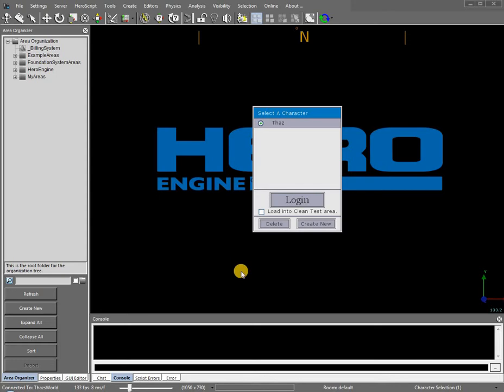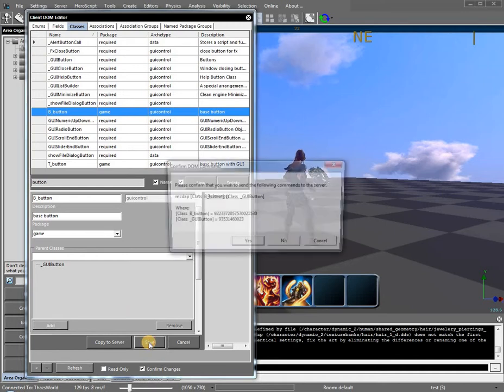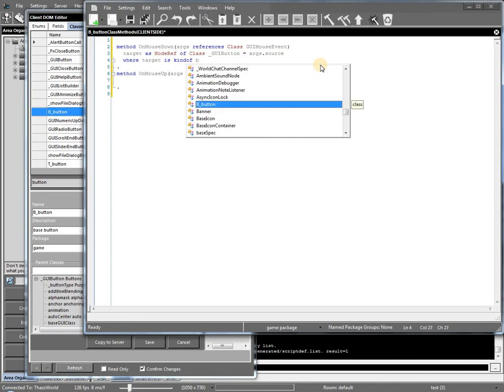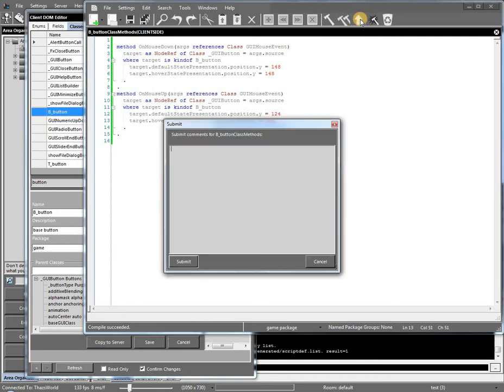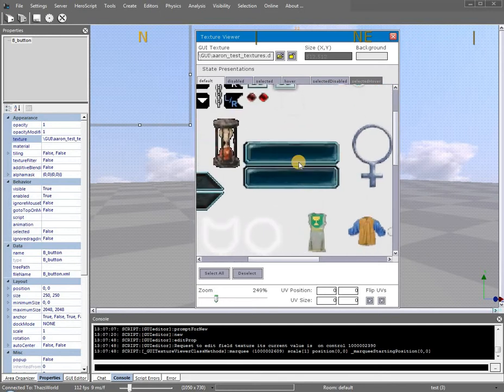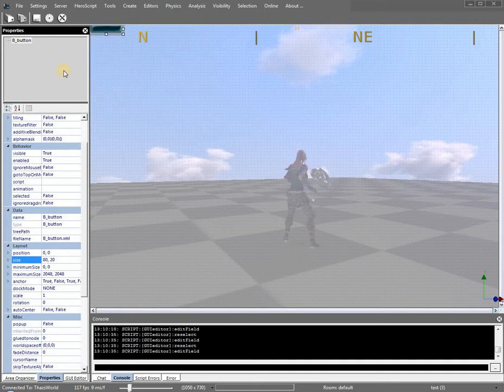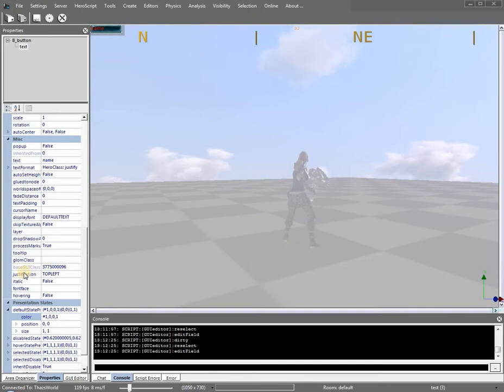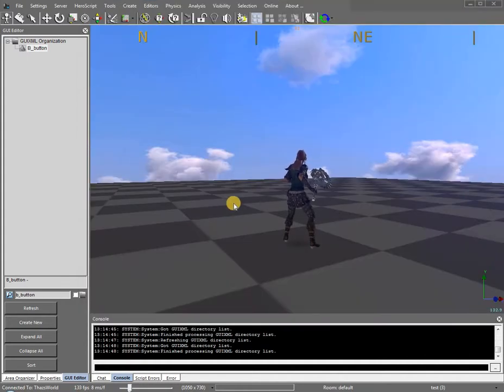base button tutorial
This does not show by itself, but will be used in inheritance by my other tutorials.